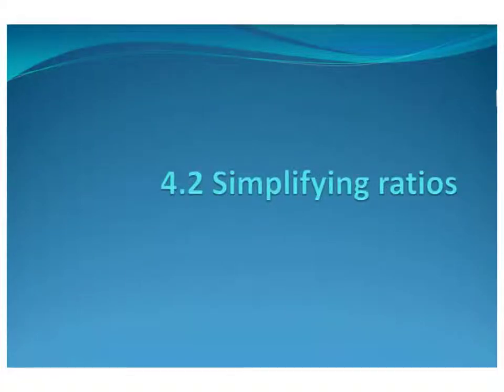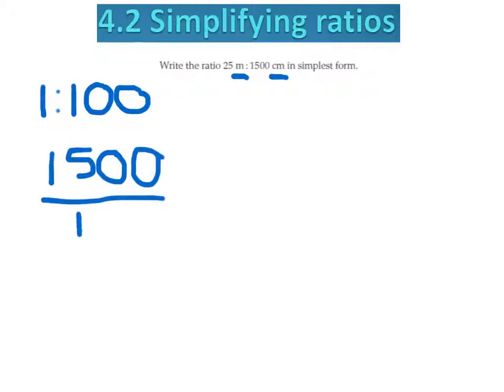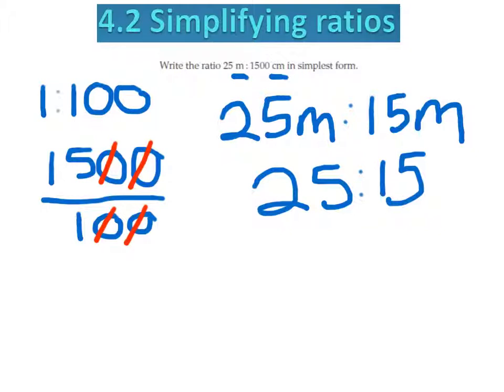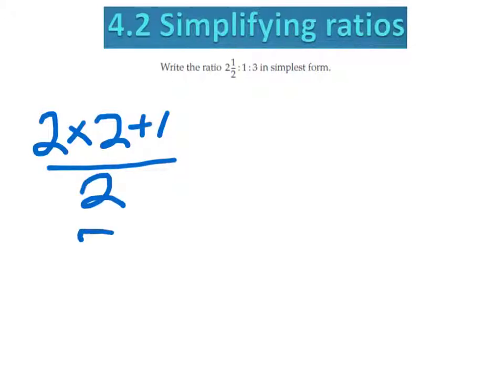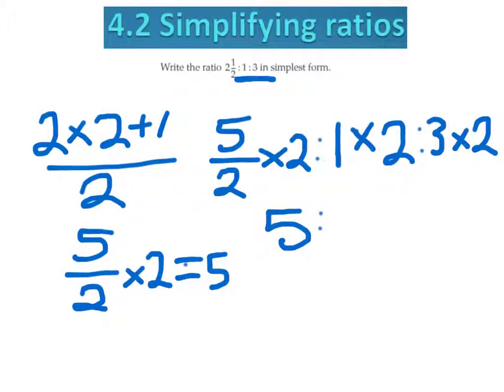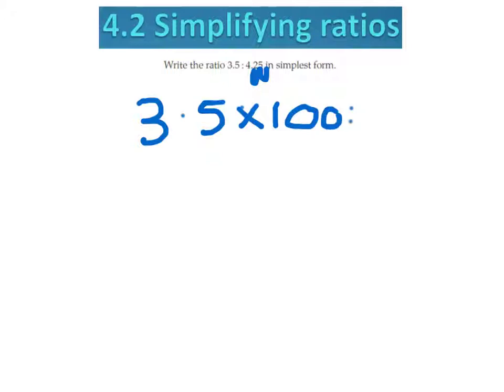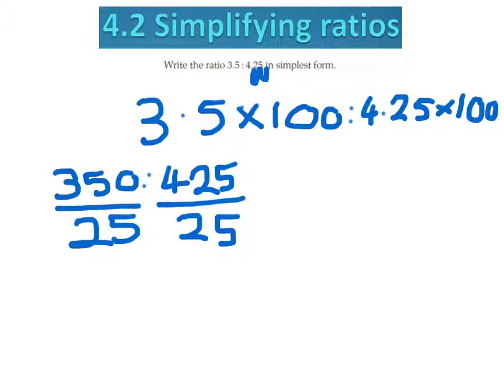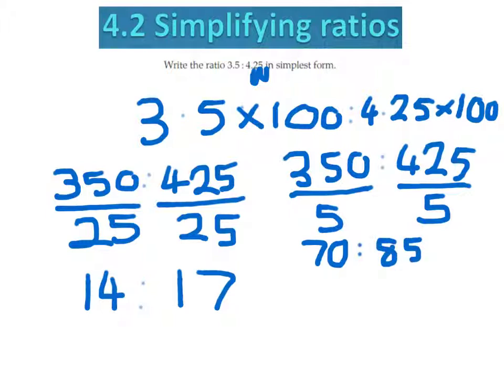4.2 Simplifying ratios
4.2 Simplifying ratios